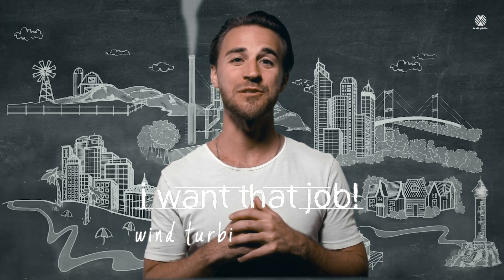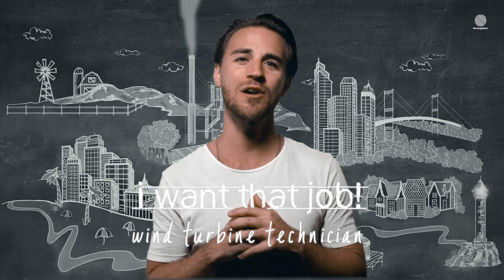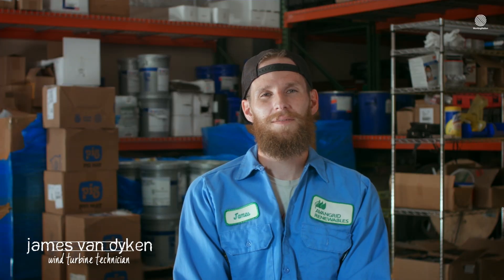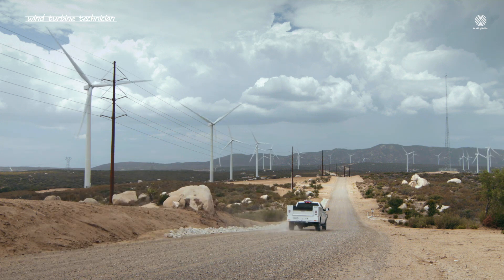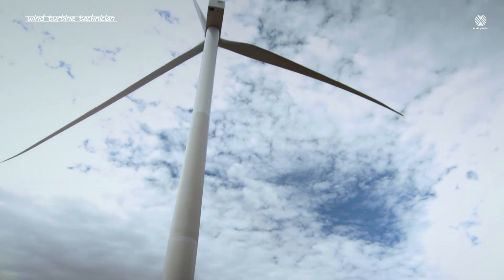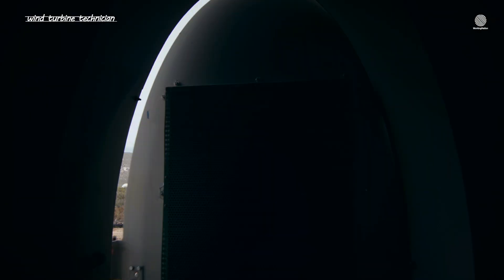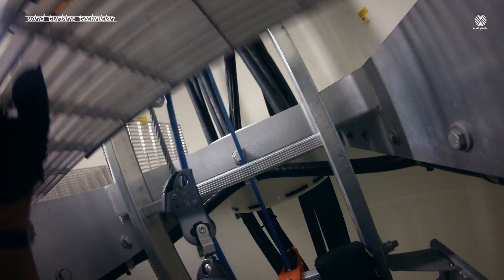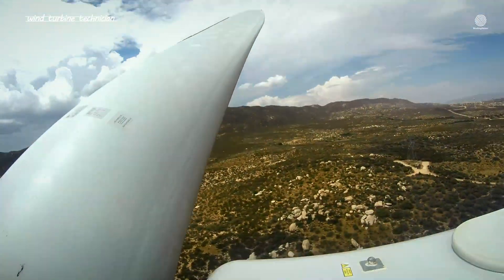I Want That Job! - Wind Turbine Technician | WorkingNation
Wind farming is growing in popularity as well as a demand for skilled technicians to scale the large windmills. WorkingNation has an insider's look into this well-paying job from Wind Turbine Technician James Van Dyken.

RESOURCES:

More info on Wind Turbine Technician programs is available on our